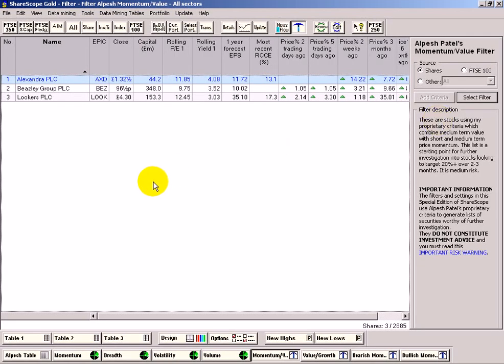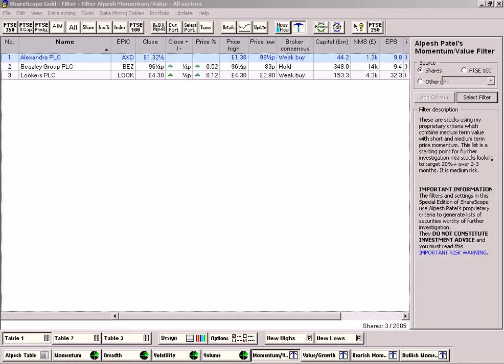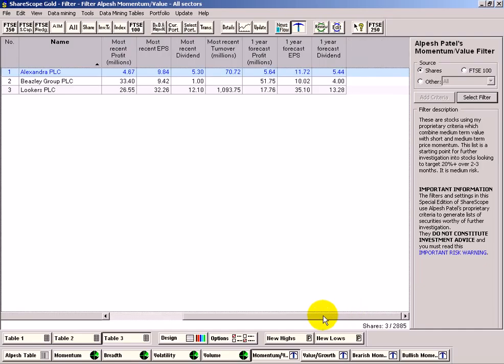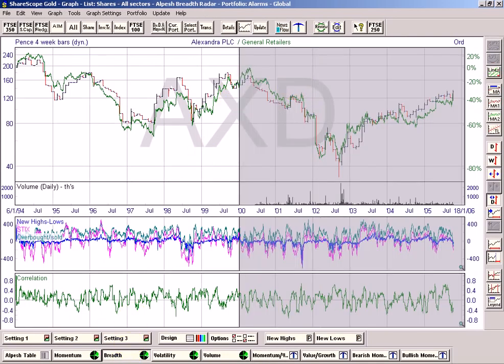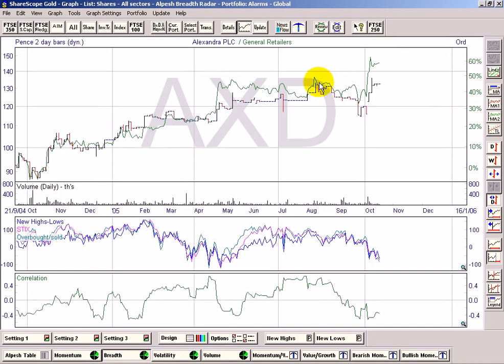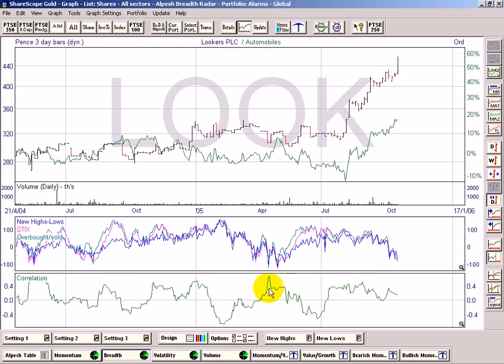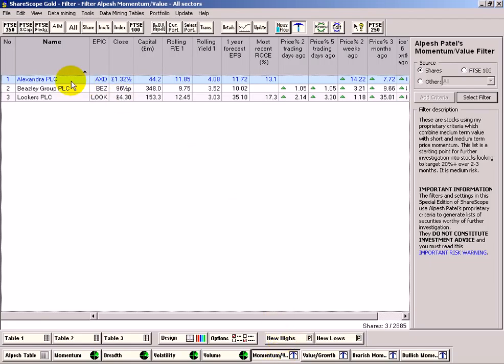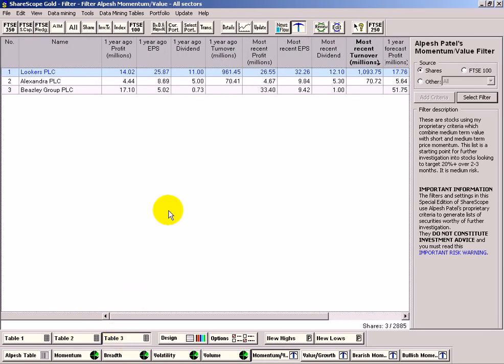SharescopeAPSE.Momentum Value.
ShareScope. Alpesh Patel Special Edition